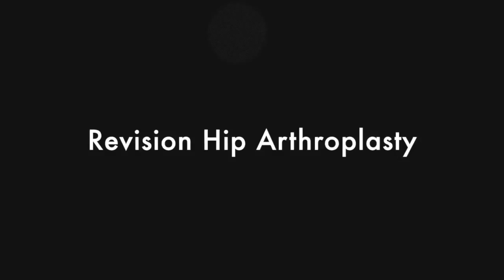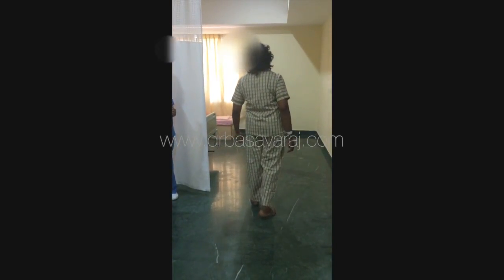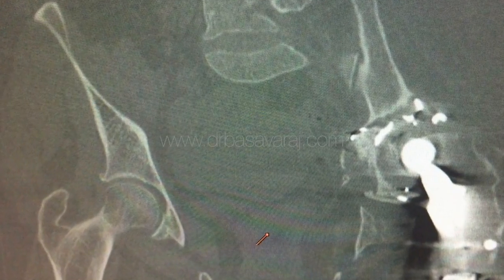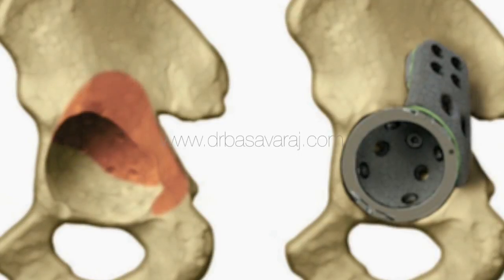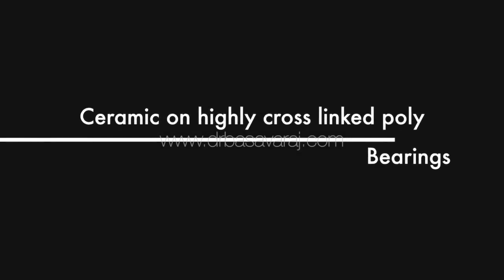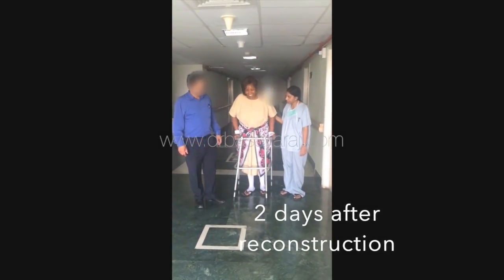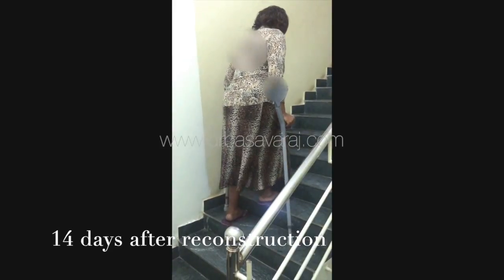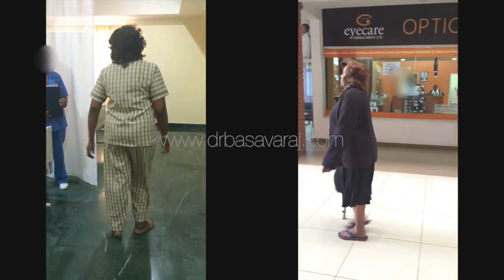Revision Hip Arthroplasty using Trabecular metal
This video is about revision hip replacement with defects in the acetabulum (Posterior column) which was reconstructed using trabecular metal and allografts